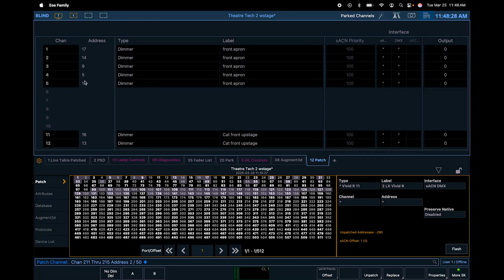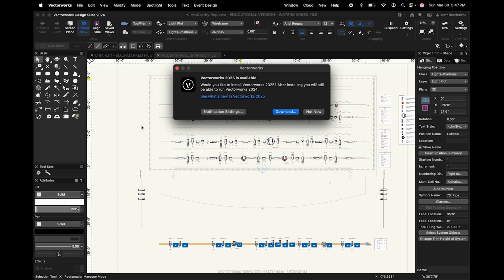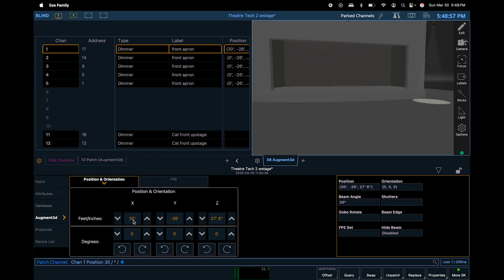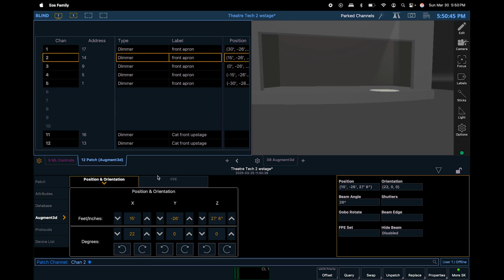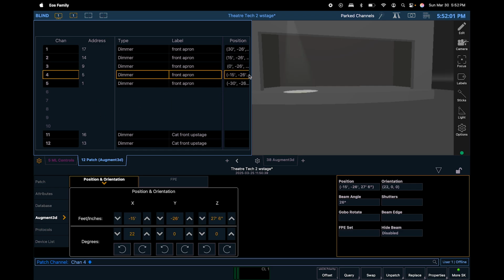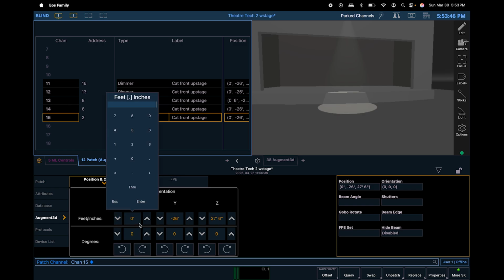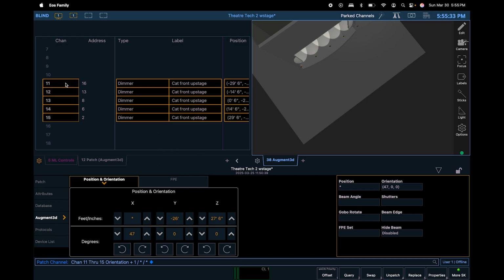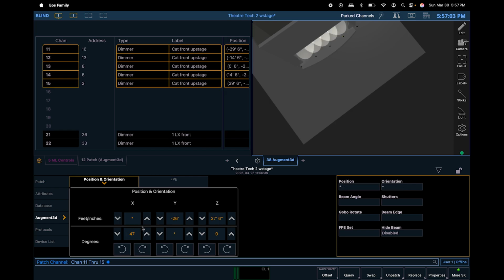Hang and Focus in Augment3d